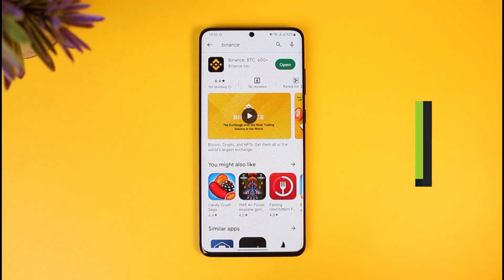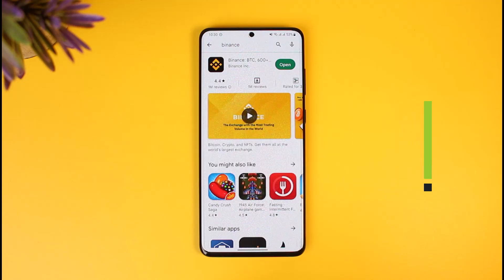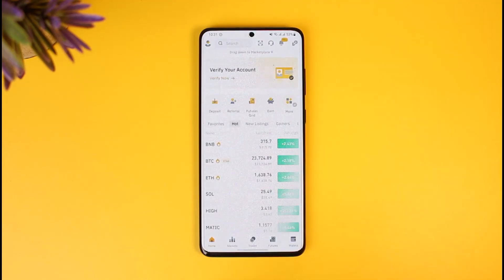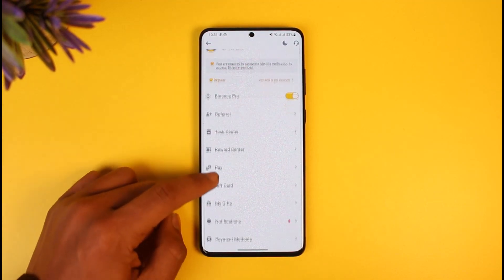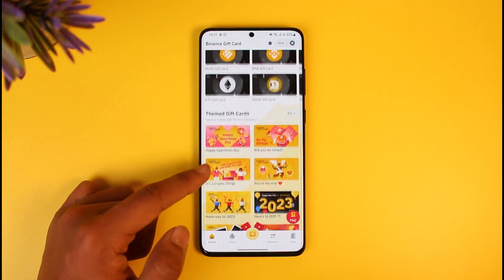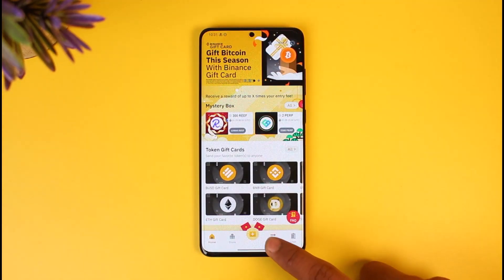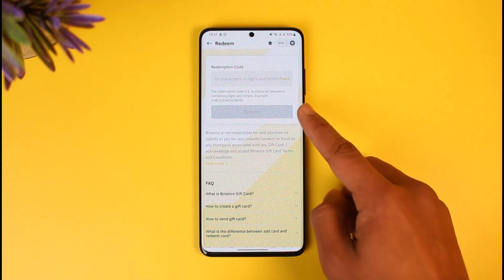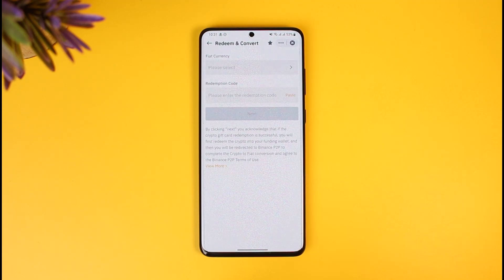How to Create, Send & Redeem Binance Gift Cards !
In this tutorial video, I will quickly guide you on how you can create, send or redeem gift cards on Binance. So make sure to watch this video till the end. We try to be responsive to as many questions as possible.

► Chapters:
0:00 Introduction
0:13 Binance Gift Cards
0:44 Redeem Gift Cards
1:16 Conclusion